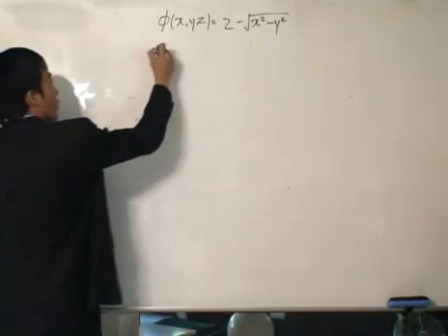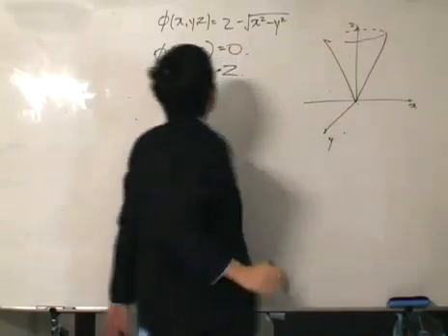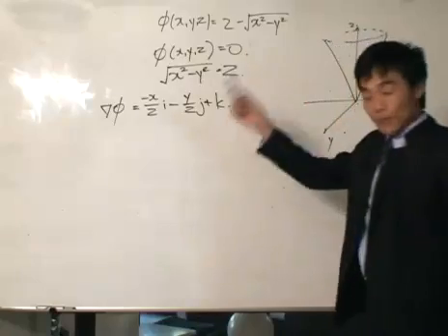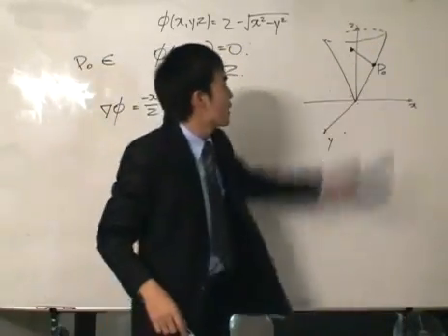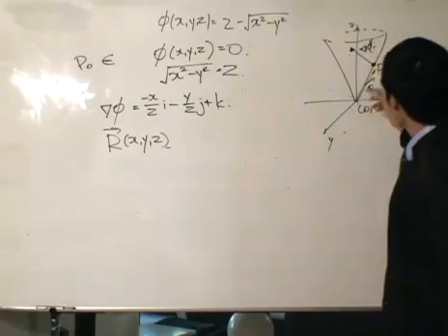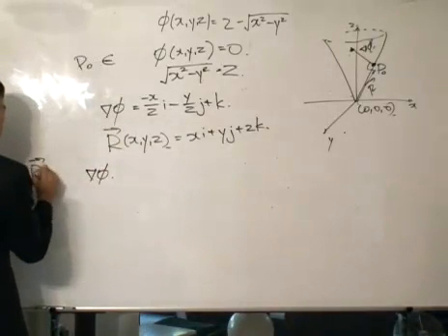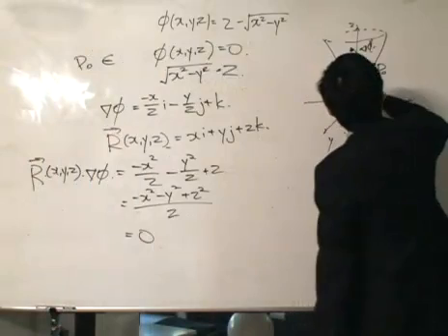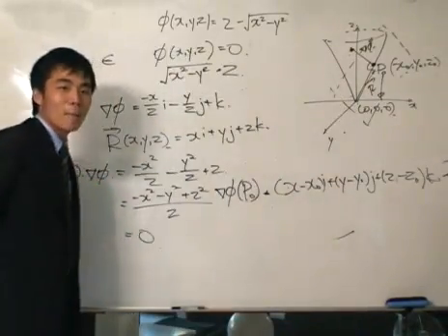Vector Integral Calculus - Finding the Tangent Plane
A short example finding the Tangent Plane of a given scalar surface function. Situable for those taking vector calculus or enginnering math in general.

for more calculus related mathematics.